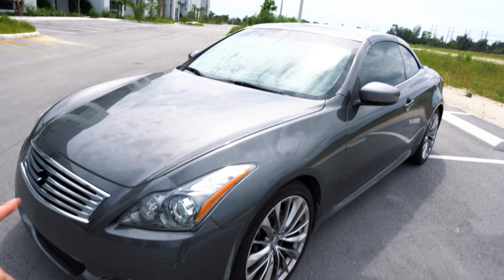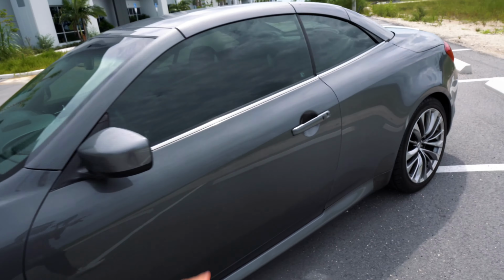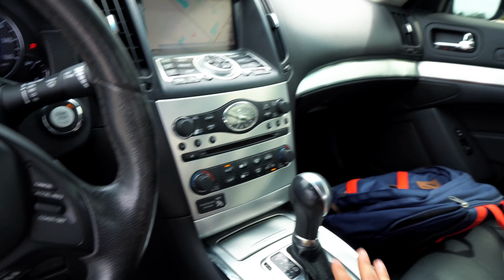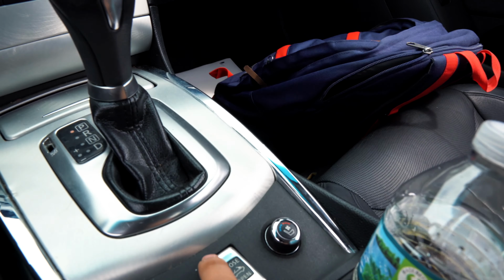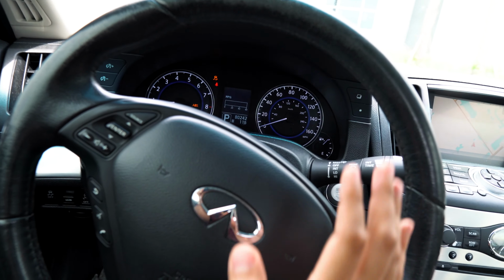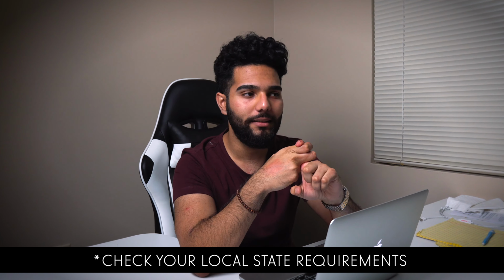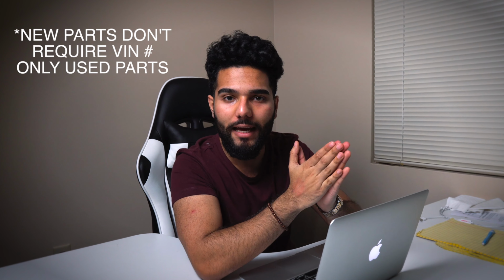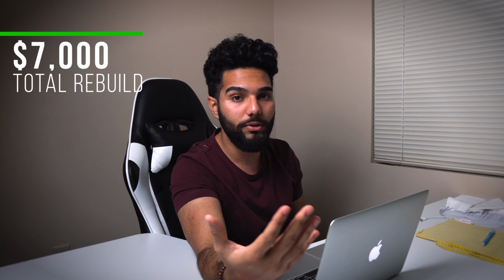Wrecked Infiniti G37 UPDATE! + TOTAL REBUILD COST $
Camera Gear
Sony A6400 (body only)
Sigma 16mm Lens
SoftBox Lighting

Questions/Promotional Inquiries?